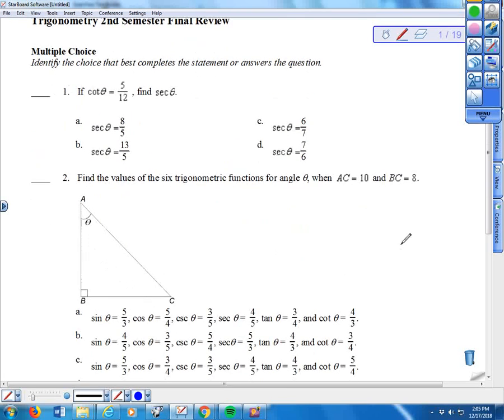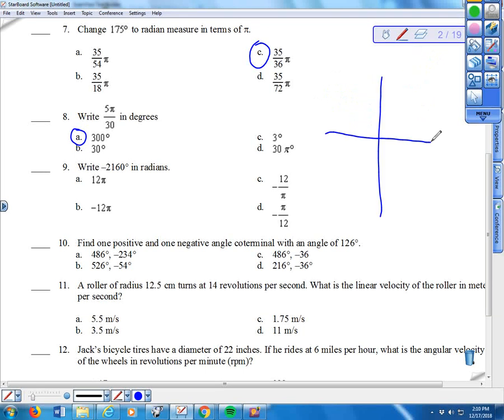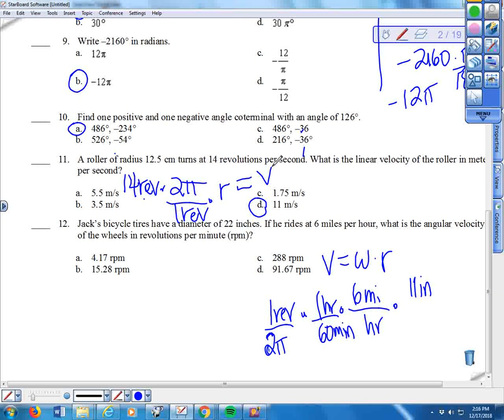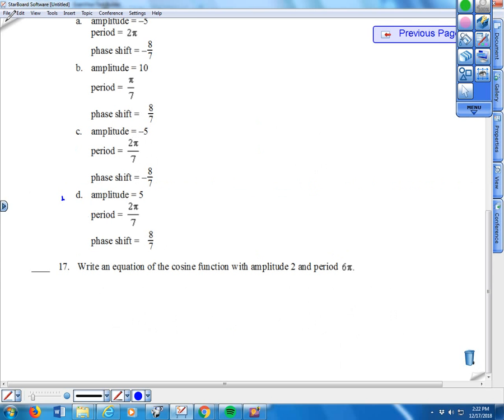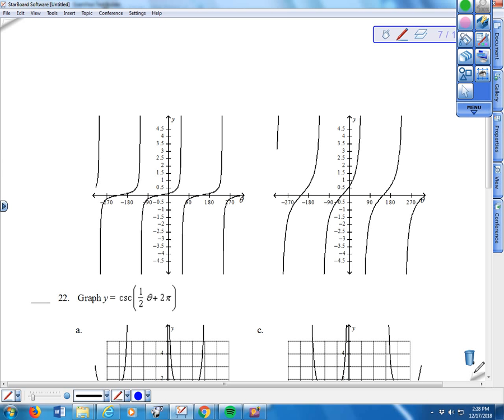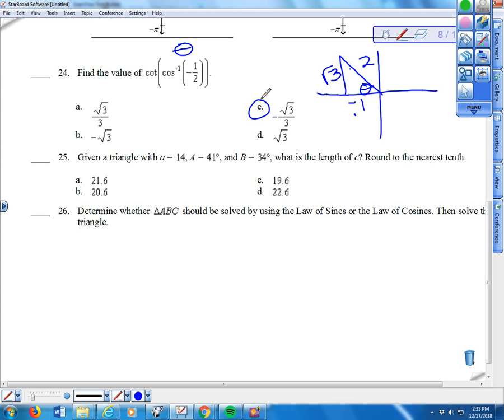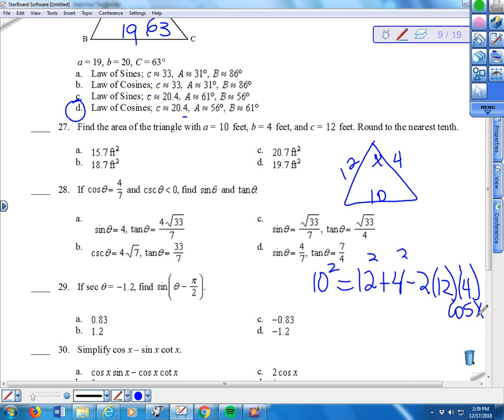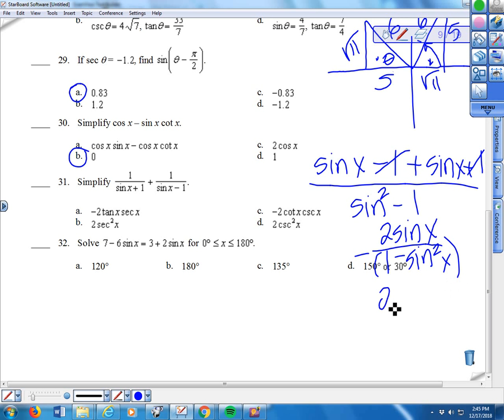1st Semester Final Review Part 1